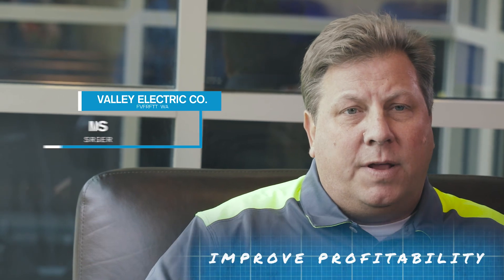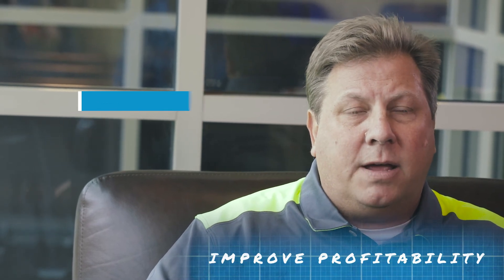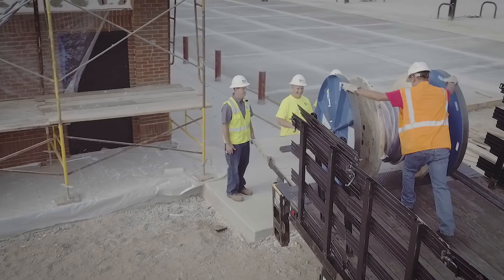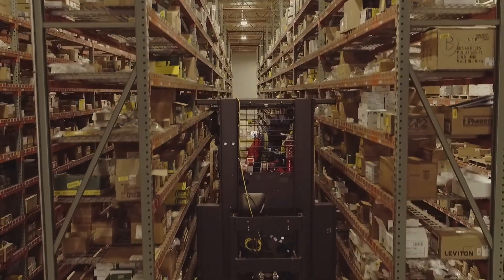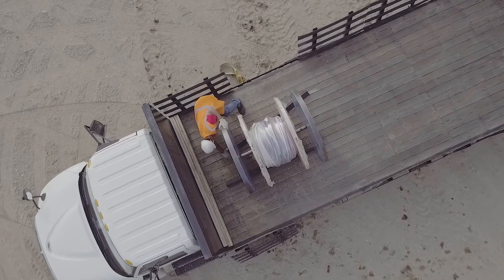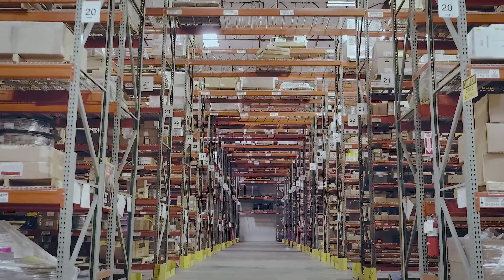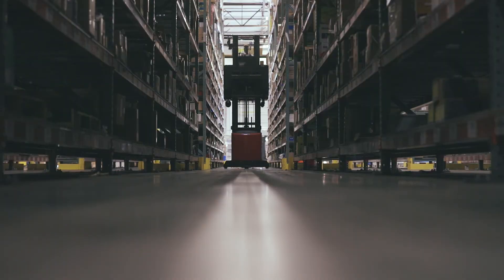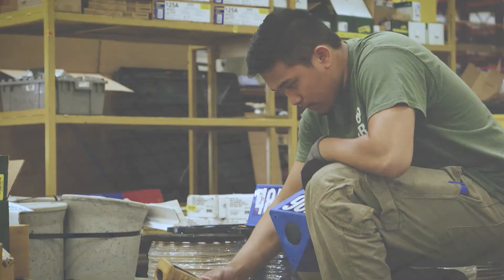Pre-Assembled and Pre-Packaged Materials Improve Efficiency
Any time we can order things that are pre-assembled or prepackaged it reduces labor. That's what I'm always after.

Graybar is able to organize the material in the warehouse based off of what was designed by the contractor so it's delivered in a way that's not just a pile of pieces or a pile of cardboard. It's delivered in a way that is optimal for the most efficient delivery.

It's the availability. It's the presence. And you know it's just that kind of customer service that I appreciate.